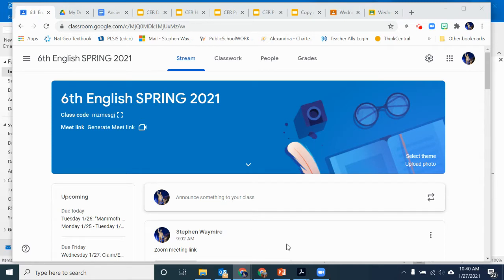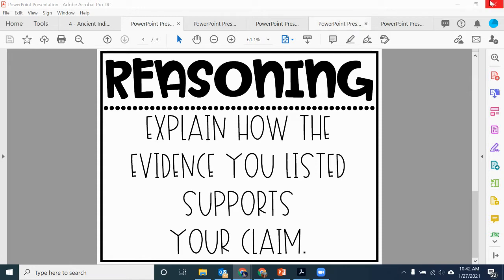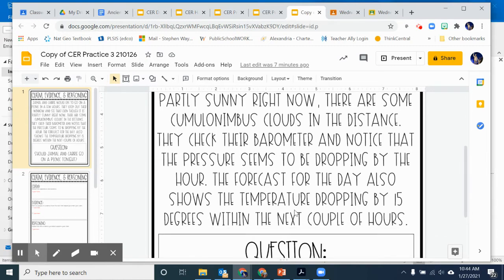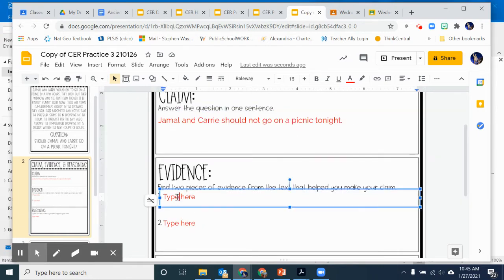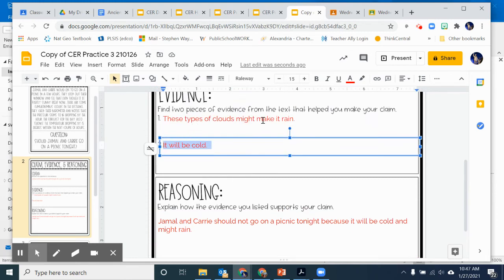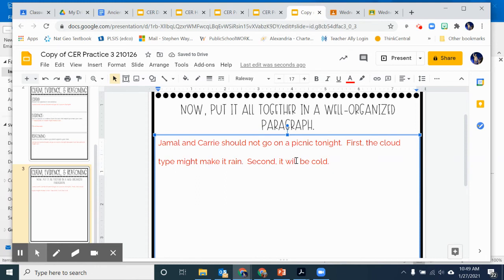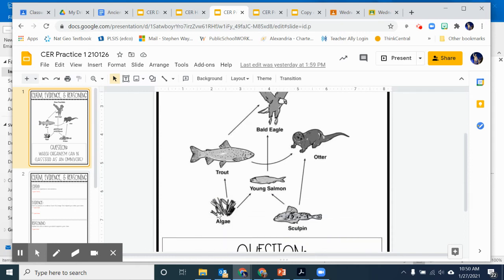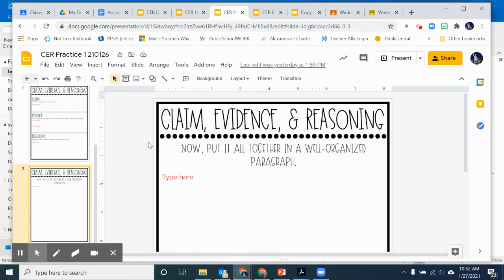How to: Claim; Evidence; Reasoning